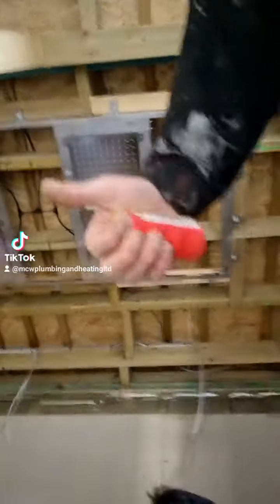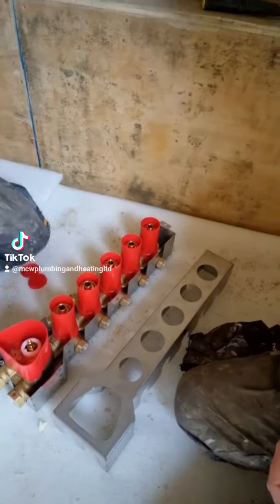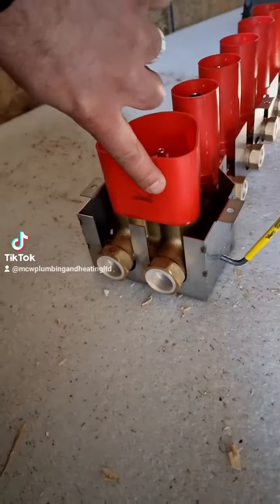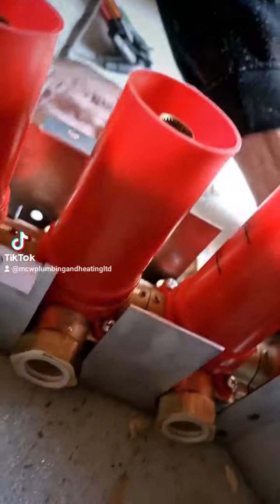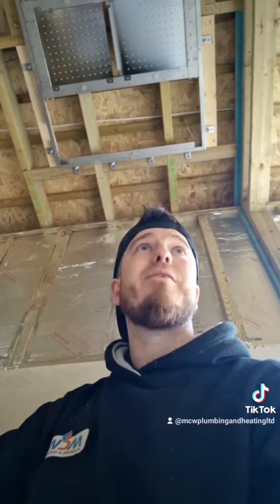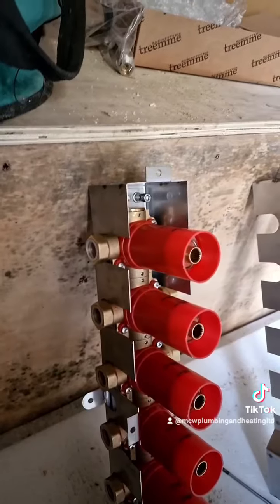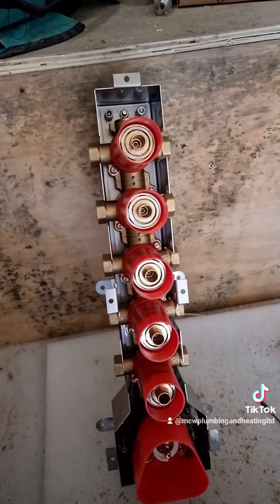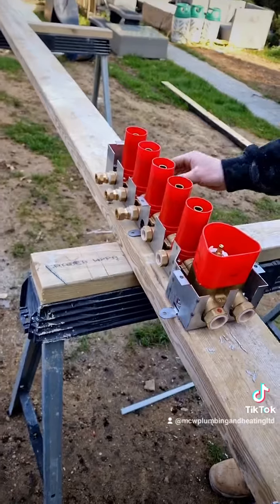standard shower head PART 2